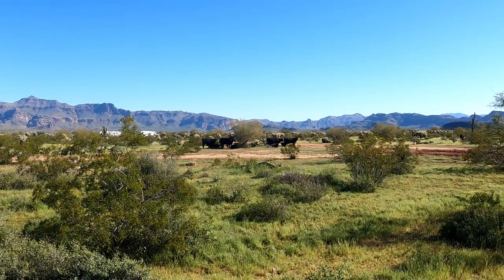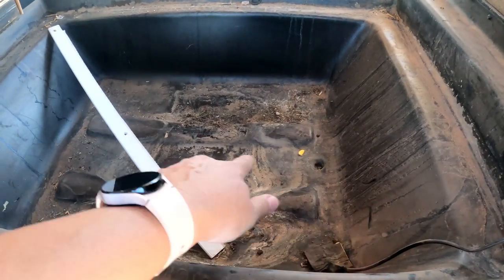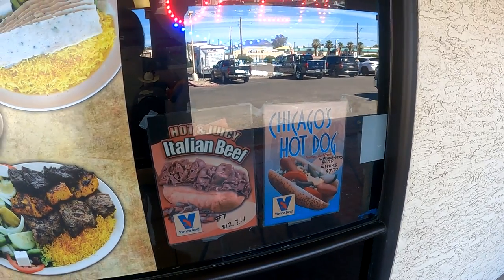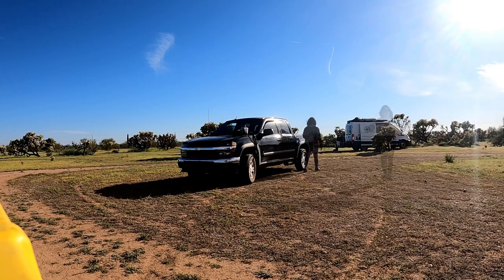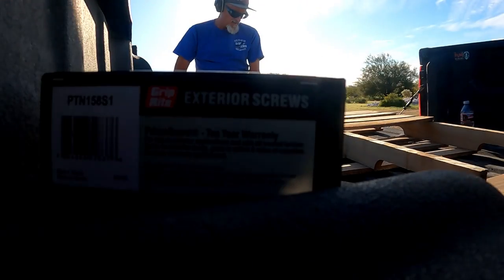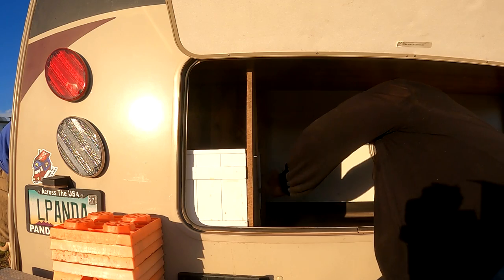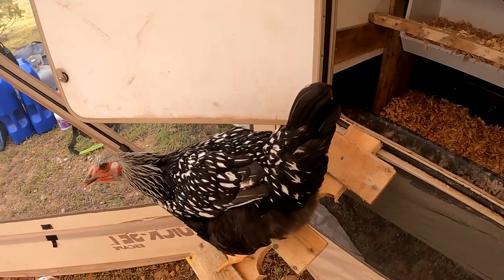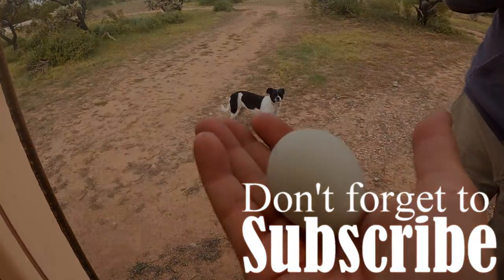Chicken Coop In My RV & Our First Egg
In this particular video. we build a chicken coop in one of the bays of my RV, not as complicated as I had thought and we already get our first egg!
Welcome to my channel PandaMonium where I travel and homestead in my RV. my name is Ausia, my dog's name is Moo-moo & now I have my 3 chickens, Phoenix, Sookie and Nightshade, my rig is the Lucky Panda, a 28ft 2018 Coachmen Leprechaun towing a 2008 Chevy Colorado or sometimes a trailer and 2014 Can-Am Maverick 4 wheeler. I live full-time in a motorhome off the grid with 700ah of Battle Born lithium batteries and 600 watts of solar. My channel is about traveling in my RV to different locations across the U.S. with various friends that I call my tribe, where we camp, hike, bike, paddle board, 4 wheel, go to events and venues, eat at different restaurants and explore new places. Certain times of the year I'm at my homestead in Williams the high desert of northern Arizona where we are working on projects, homesteading, gardening and try to practice permaculture and being self-reliant. I am transgender and part of the LGBT community and just wanting to be open and honest about who I am. I welcome anybody with an open mind and heart. "Onward Bound!" Happy Homesteading!

Music...
ES_Lightdrops - Peter Sandberg